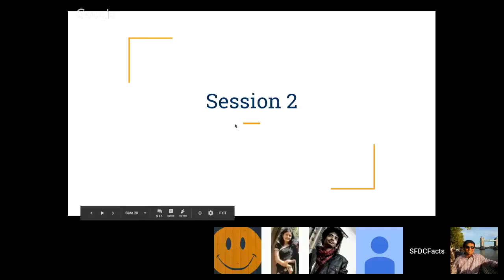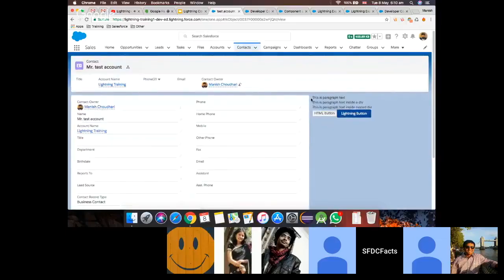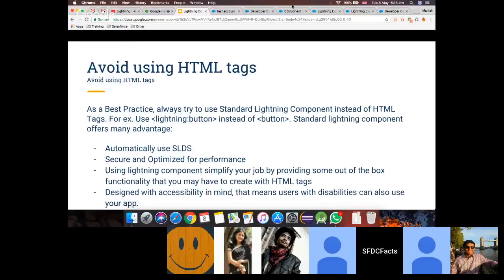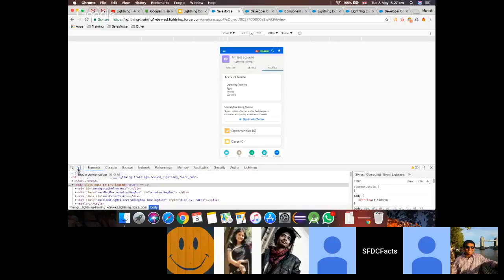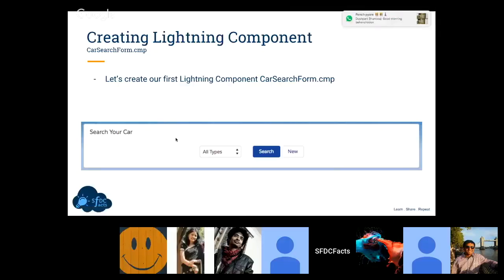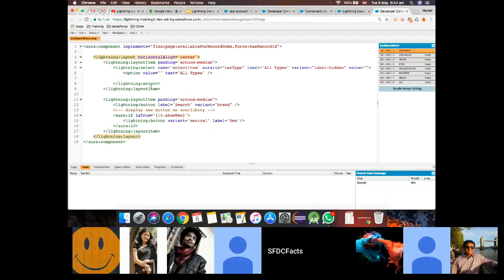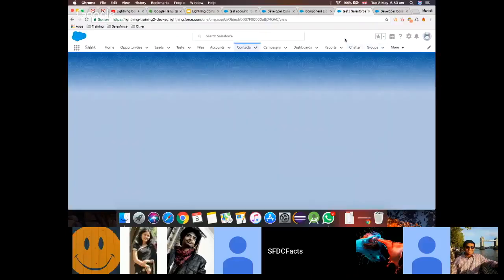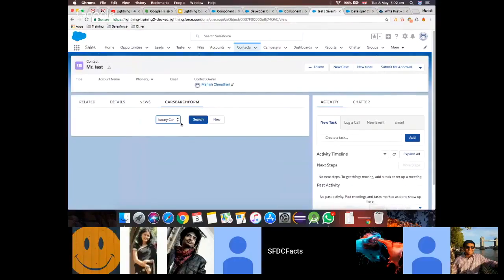Lightning Component Development Sessions - Day 2